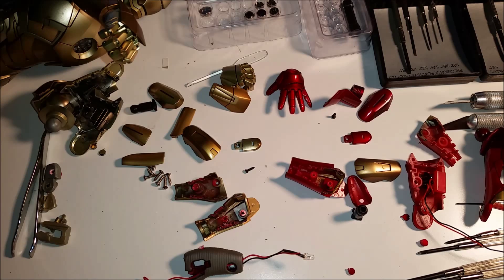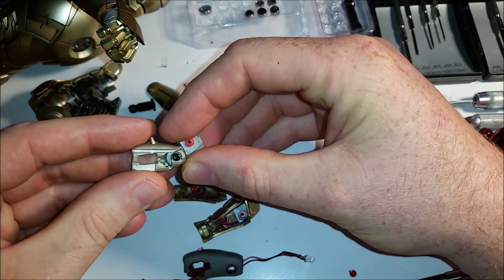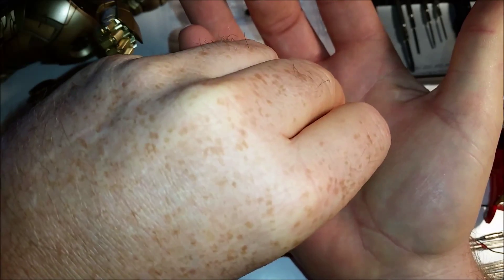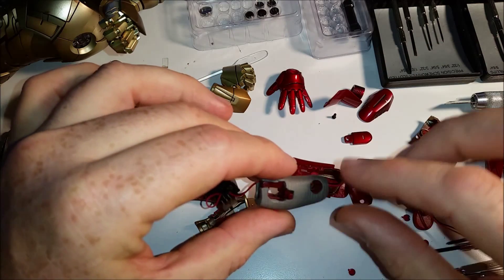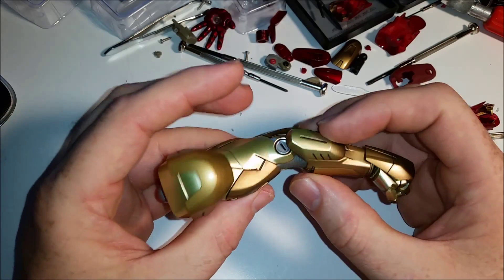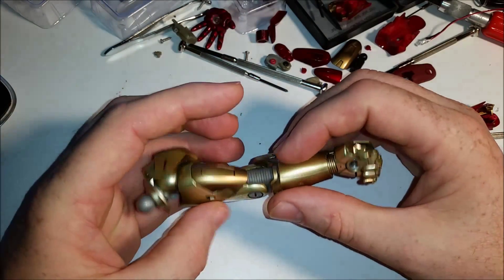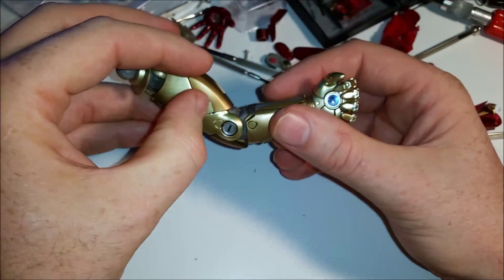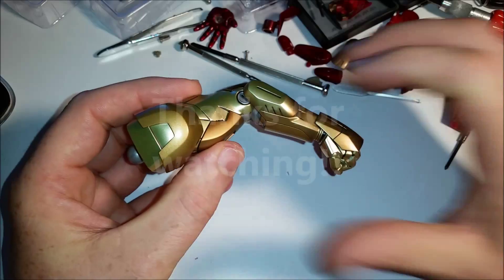Repairing Hot Toys Iron Man Mk 21 (Mark XXI) Midas 1/6th scale Collectible Figure MMS 208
Repairing the Broken Arm

This is my unboxing video of the Marvel: Iron Man 3, Hot Toys, Sideshow Collectible Exclusive, 1-6th Scale, Movie Masterpiece Series, Collectible Action Figure from the Marvel Cinematic Universe Iron Man storyline, Mk21 (Mark XXI) MIdas armor suit, the one with the Golden Touch, also known as the Gold One.

MMS 208

12" tall